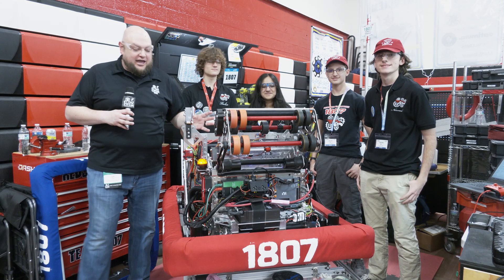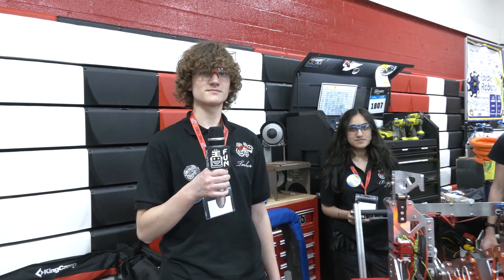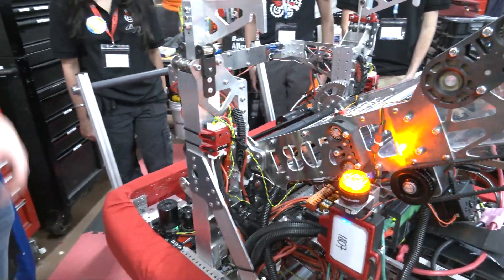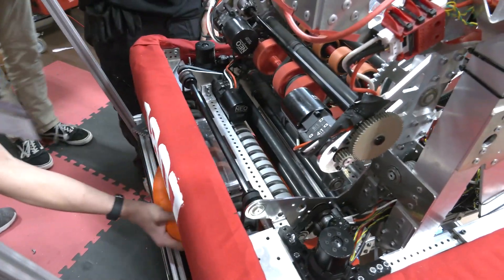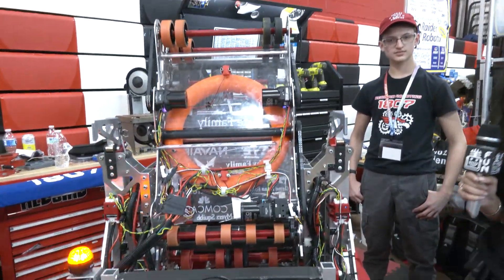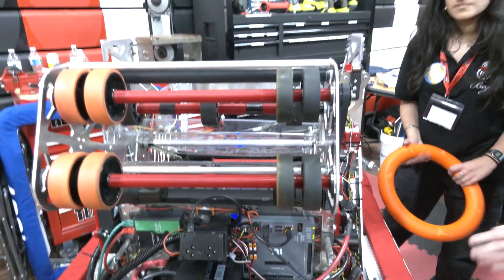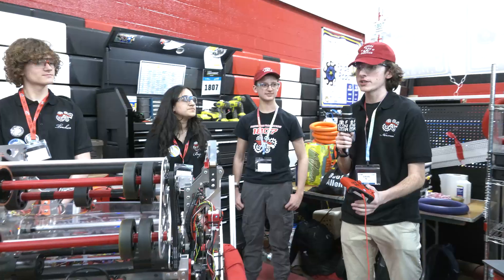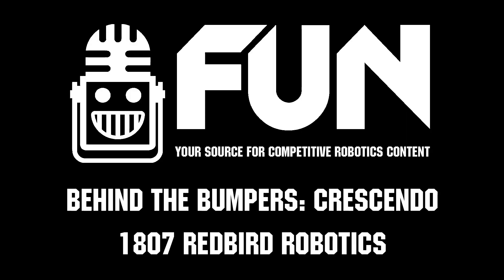Behind the Bumpers | 1807 Redbird Robotics | CRESCENDO FRC Robot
1807 Redbird Robotics has been an absolute contender at their events and landed in the #2 seed going into playoffs. Check out their approach to CRESCENDO with their shooter wheel config to get their spin just right to a software breakdown and their great packing of their indexing system on Behind the Bumpers.